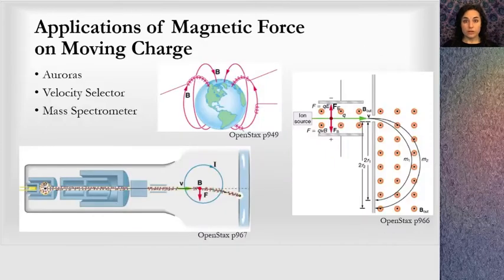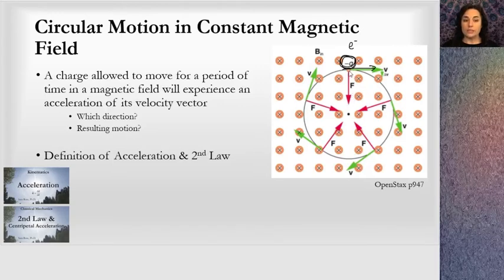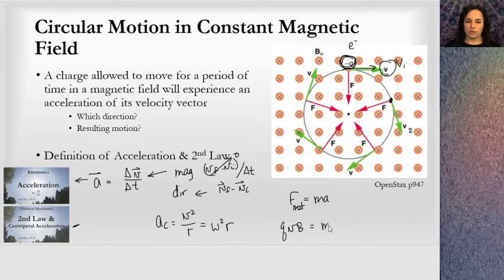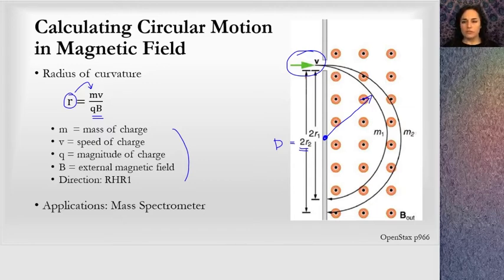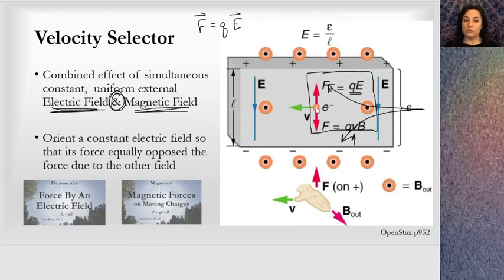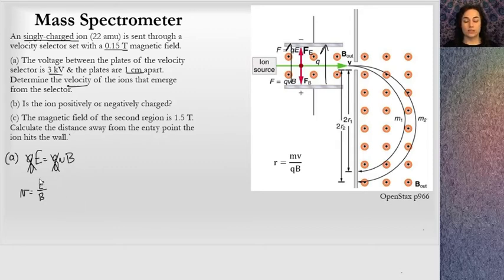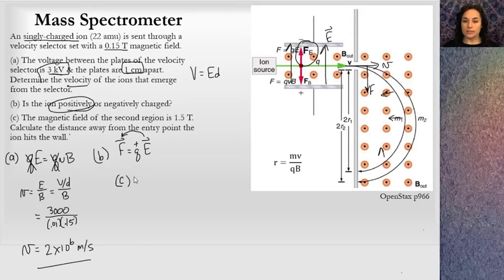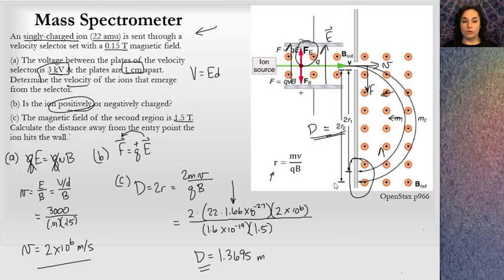Applications of Magnetic Force on Moving Charges - Velocity Selector & Mass Spectrometer (Magnetism)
A lesson covering applications of the Magnetic Force on Moving Charges, including the velocity selector and mass spectrometer, with an example problem. Relevant to algebra-based General Physics curriculum.

0:00 Applications of Magnetic Force on Moving Charge
1:13 Circular Motion in Constant Magnetic Field
4:25 Calculating Circular Motion in Magnetic Field
6:06 Velocity Selector
8:20 Mass Spectrometer (example problem)

Magnetic Forces on Current Distributions:
Sources of Magnetic Fields: